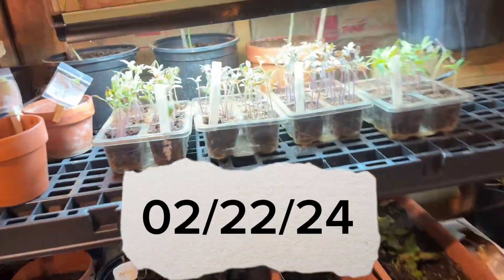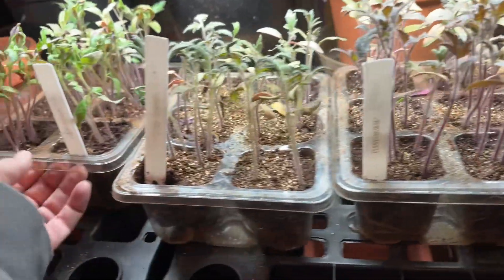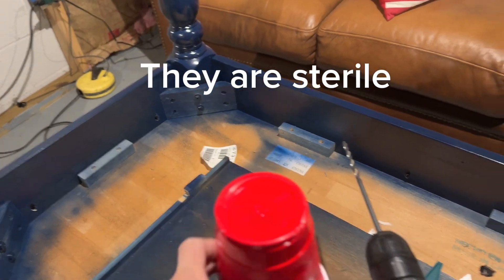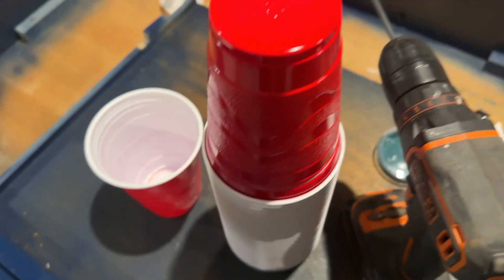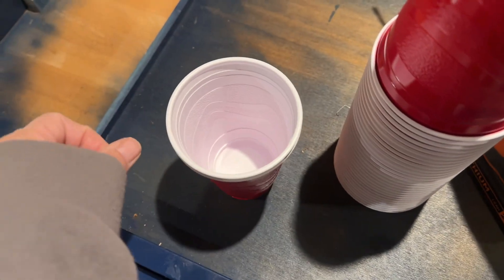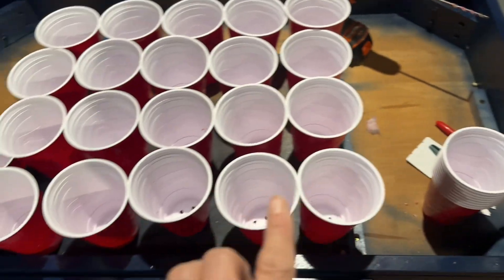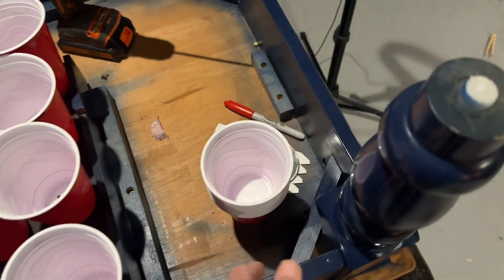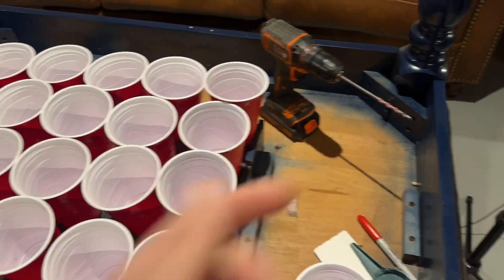UP POTTING Tomatoes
2.22.24 I uppotted four 9-celled tomatoes in a plastic blocker block, seeds from bakerscreekseeds. The germination was fantastic! Here is my process to either pinch out or separate the roots. Most solo cups have 2 plants.